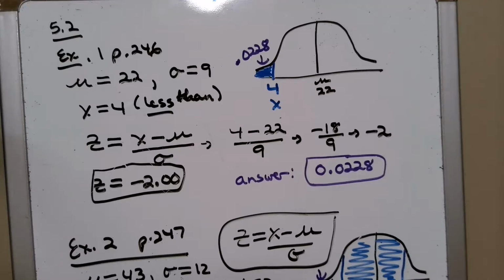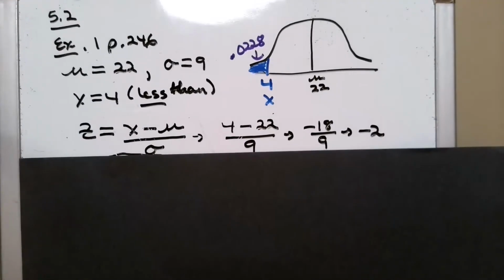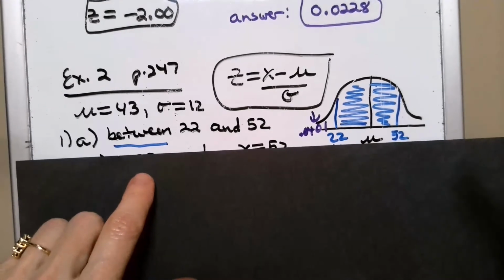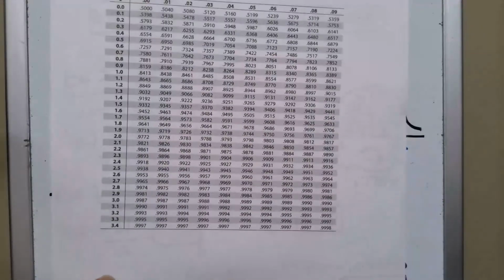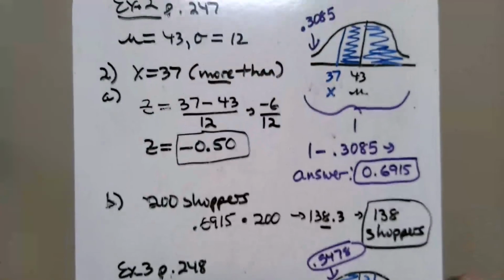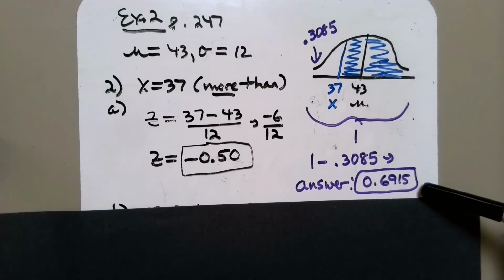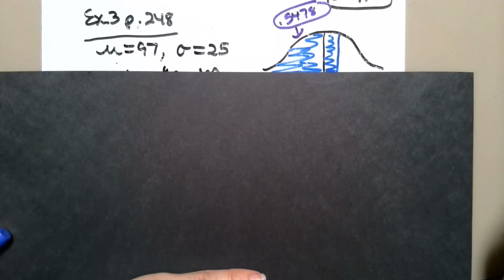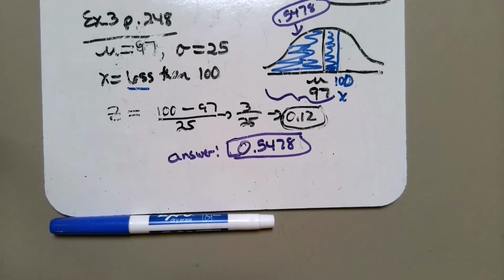MAT 107 Section 5.2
Section 5.2 examples video